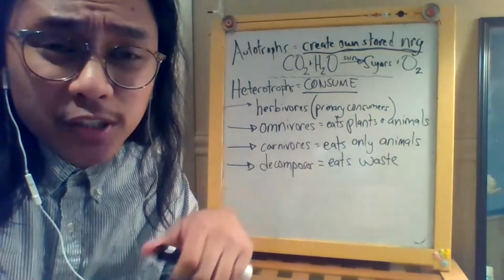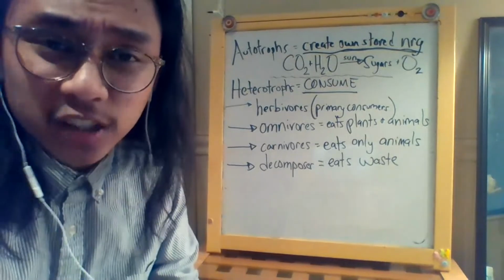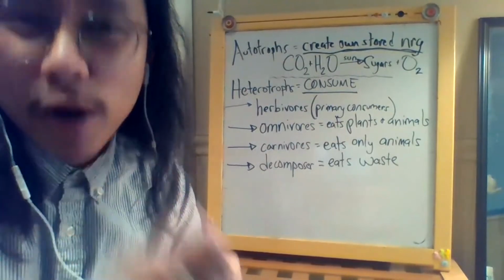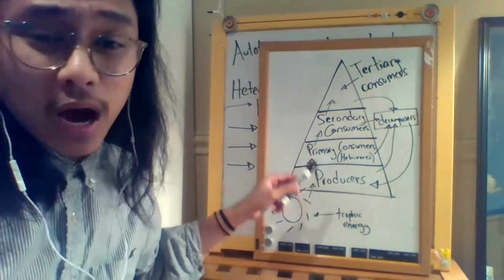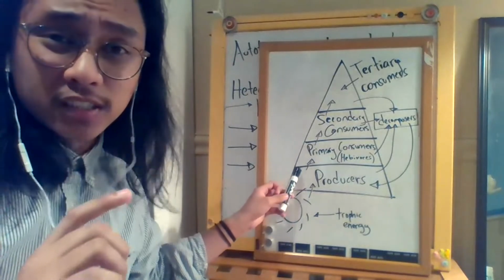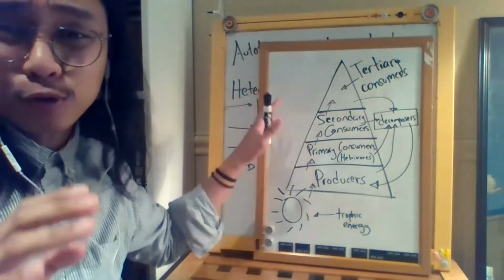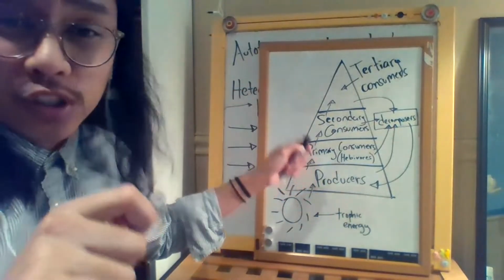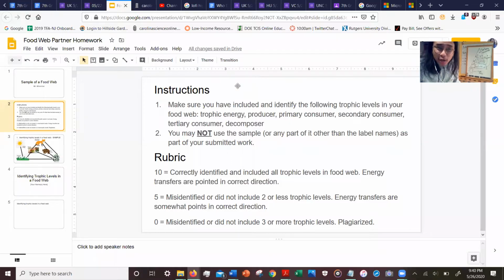5/27/2020 Live Instructional Video CAPCS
5/27/2020 Live Instructional Video on how food webs show energy flow between trophic levels CAPCS - 7th Grade Science